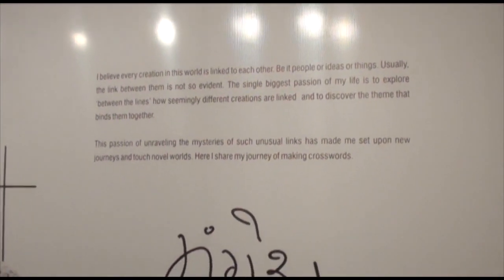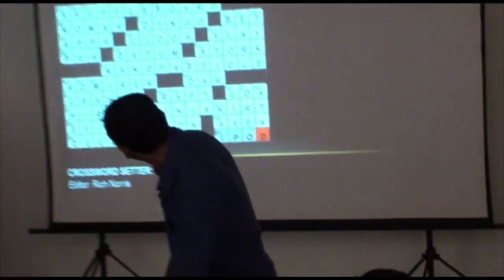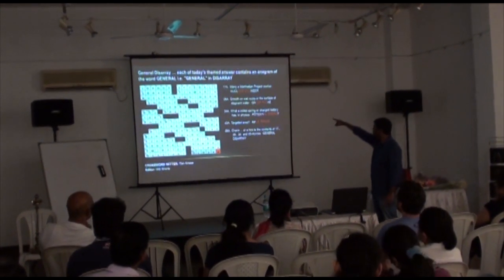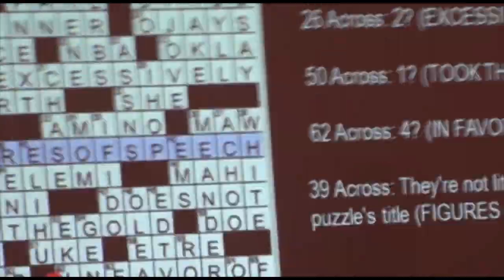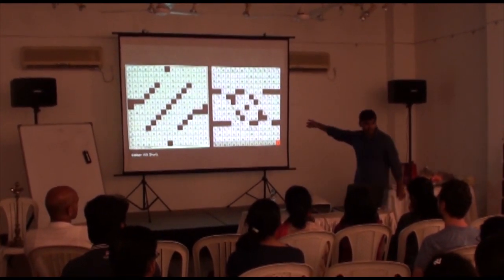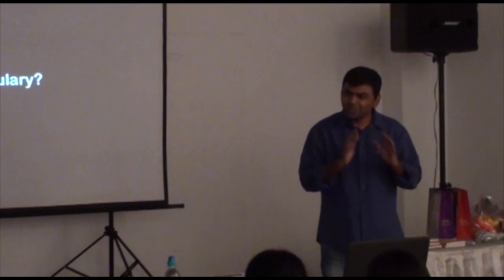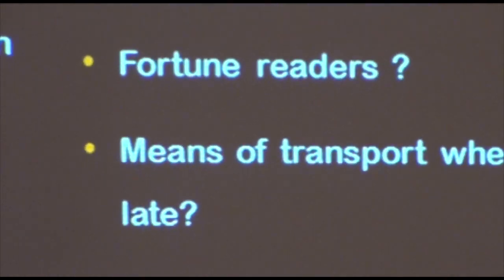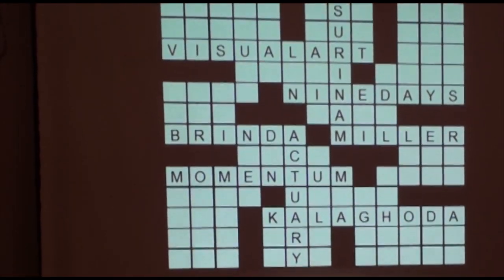Crossword Seminar at Kala Ghoda Arts Festival 2014